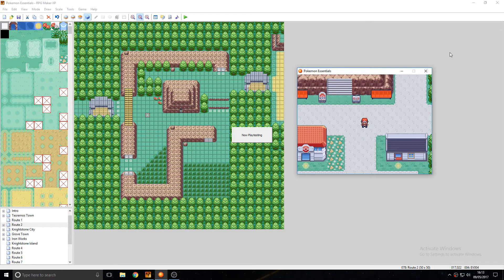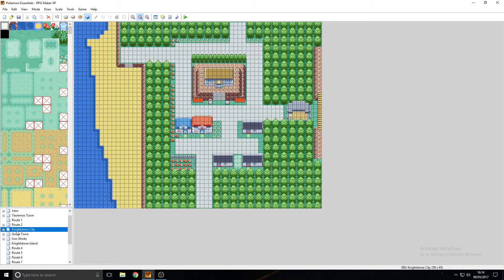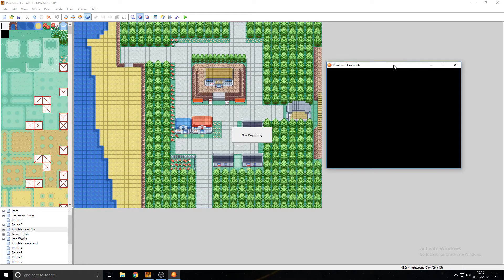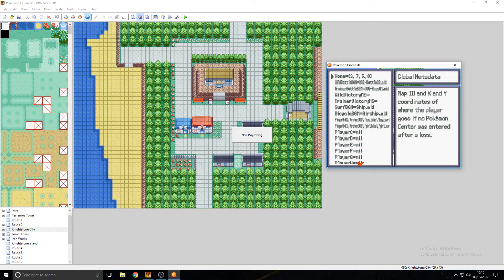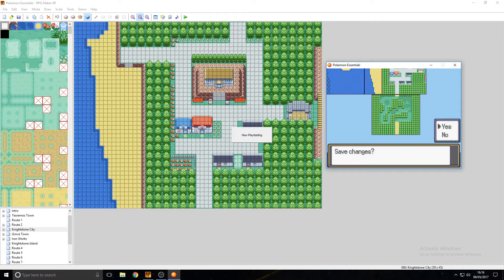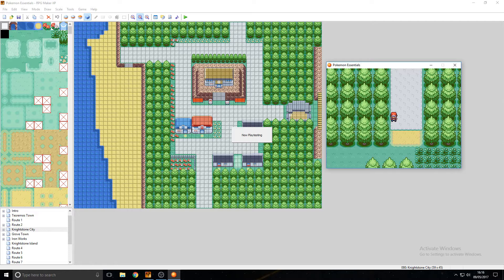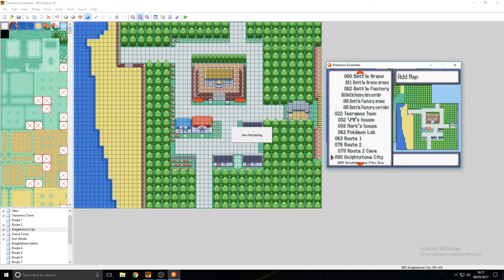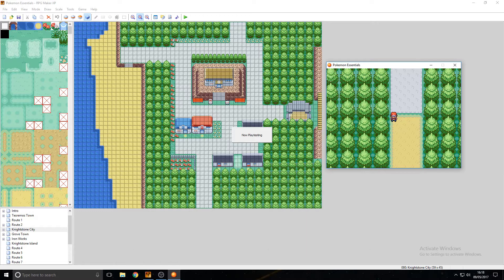How to connect maps together on Pokemon Essentials (RPG Maker XP)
This video guide shows you how to connect together 2 maps on Pokemon Essentials for RPG Maker XP.
Music used in today's video:
Song: Disco's Over - Lonely Island PTII (feat. PRXZM)